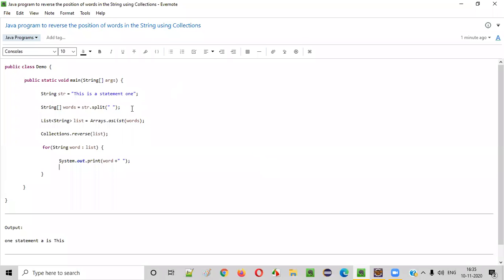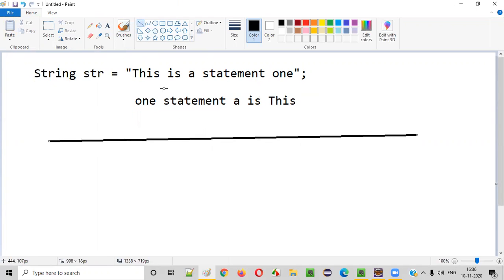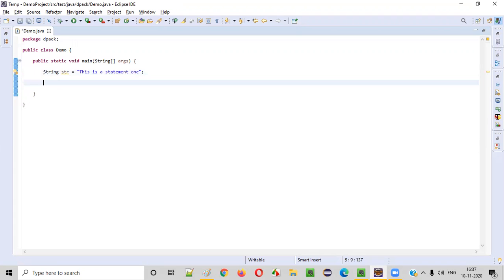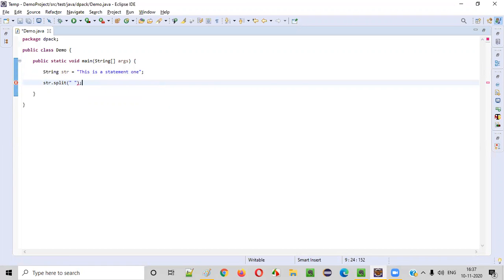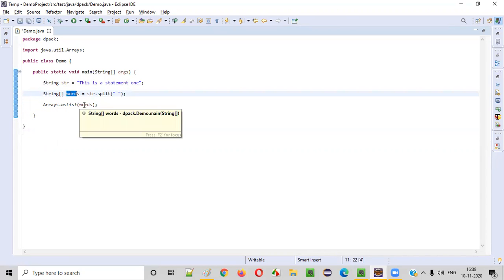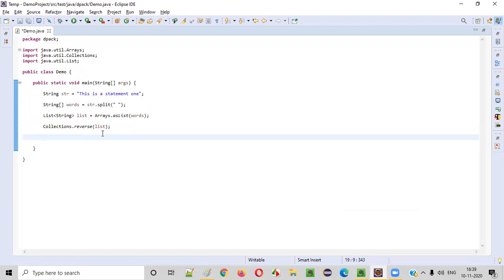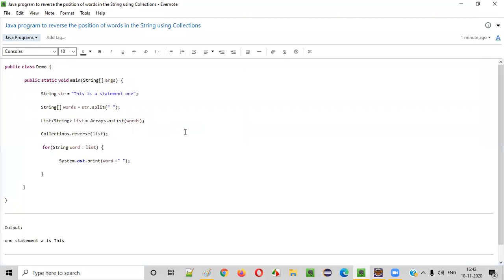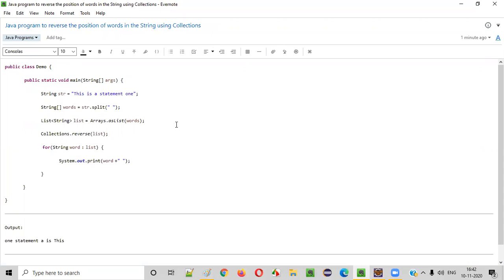Java program to reverse the position of words in the String using Collections